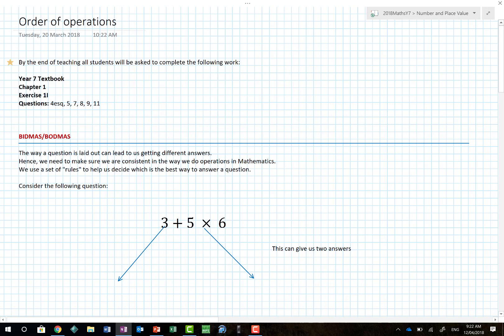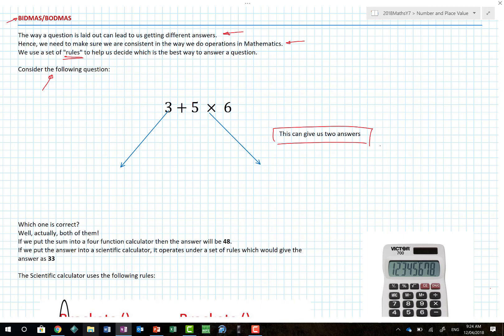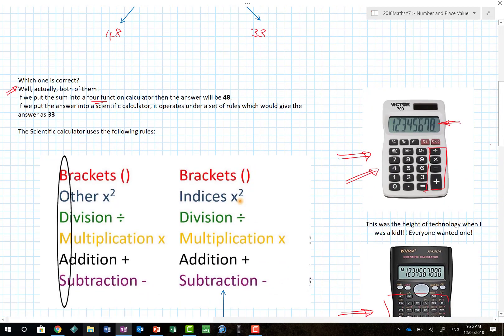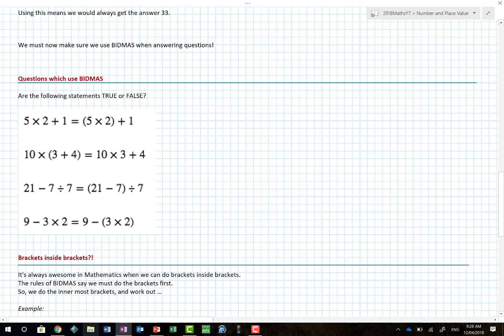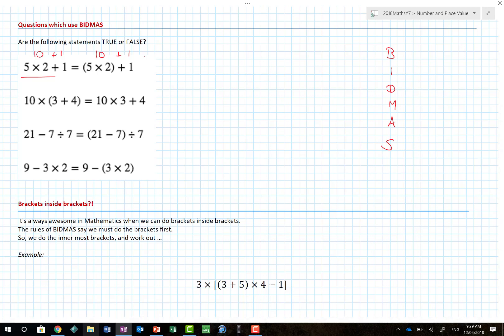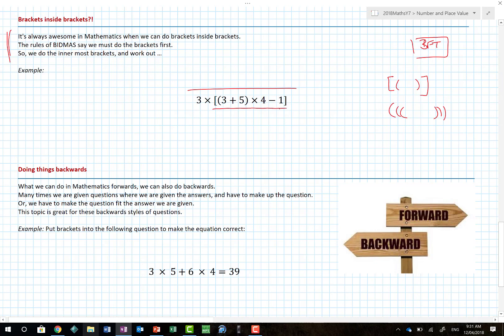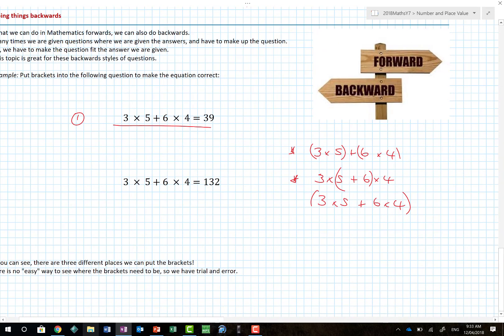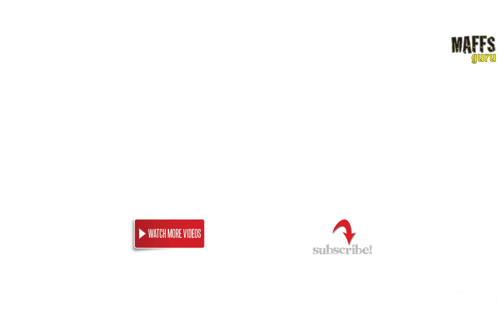Order of Operations (BIDMAS or BODMAS) | Year 7 | MaffsGuru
Is it BIDMAS or BODMAS or something else?! Well, join me on an exploration of not only which is the correct way ... but how to use it! This video takes a look at how to use the order of operations to solve problems with, and without, the use of a calculator.

We look at how Brackets, Indices, Division, Multiplication, Division, and Subtraction are used to solve problems. We look at how to use a simple four-function calculator and a CAS calculator to solve problems and how they come up with different answers.

There are a number of worked examples and a chilled explanation on how to use both BIDMAS and BODMAS.

Key Points:
[Coming soon]